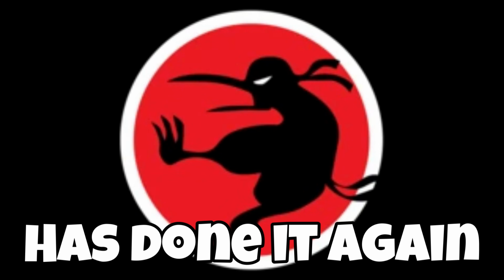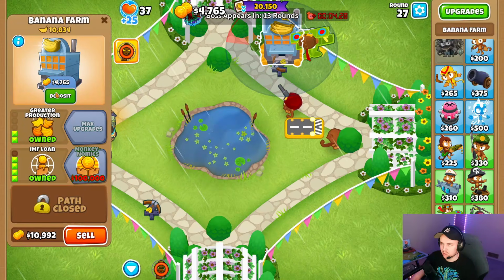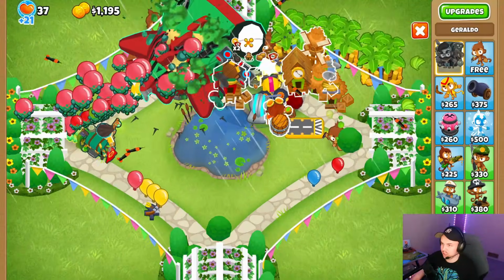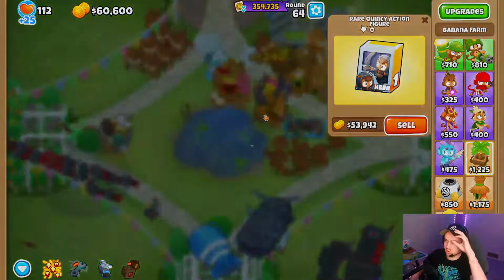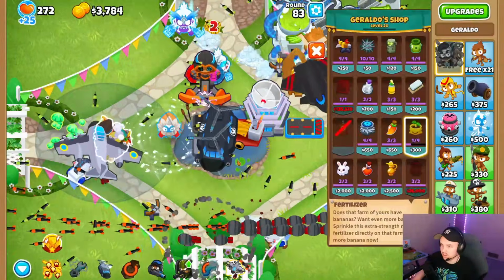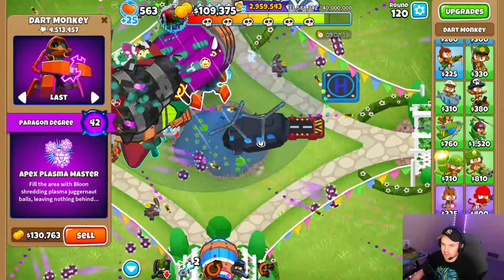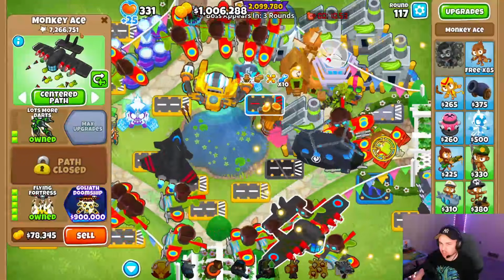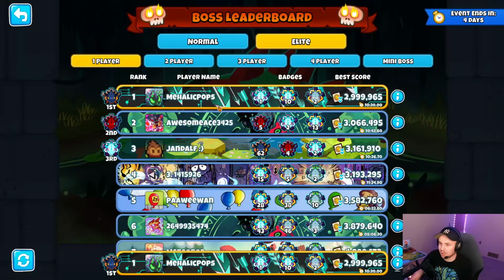Ninjakiwi Has Done It AGAIN... (Bloons TD 6)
Ninjakiwi Has Done It AGAIN... (Bloons TD 6) Following Lych On Bluddy Puddles 4 months ago, Ninjakiwi has done it again with Elite Bloonarious on Quad! But this time around, the boss has enhanced modifiers with 150% speed! Today I will be taking on the elite version with the goal of a top 1 leaderboard spot!

💸 USE CODE "MEHALICPOPS" IN THE Bloons TD 6 ITEM SHOP!